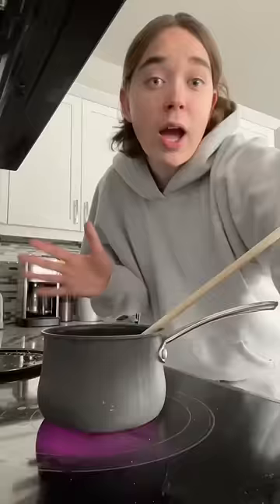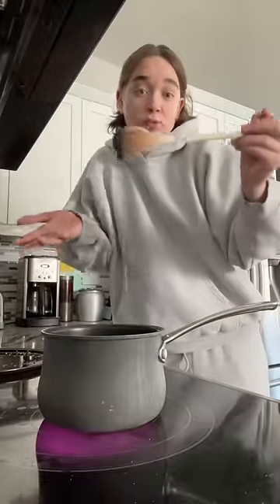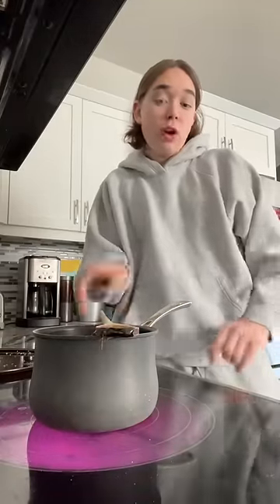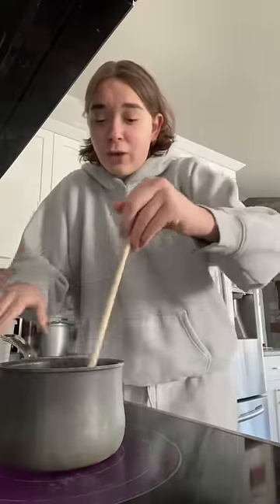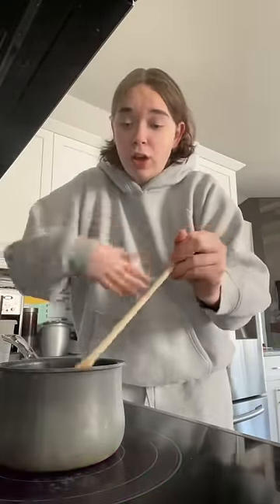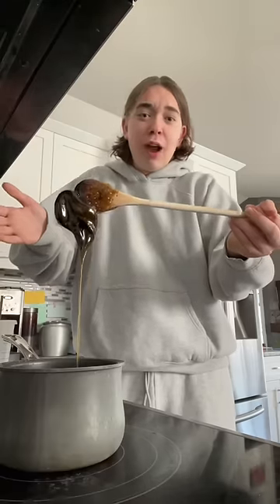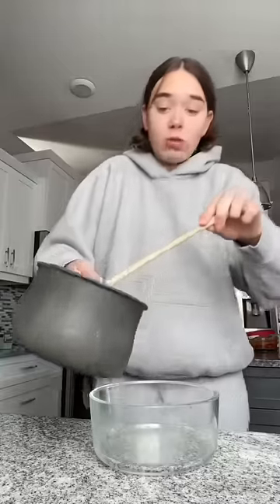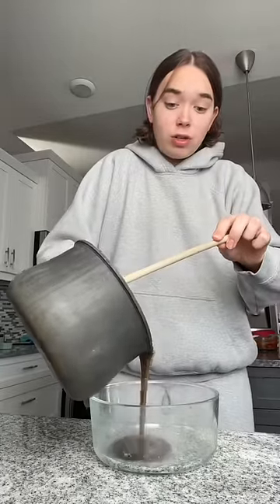Making dragons beard candy part 2